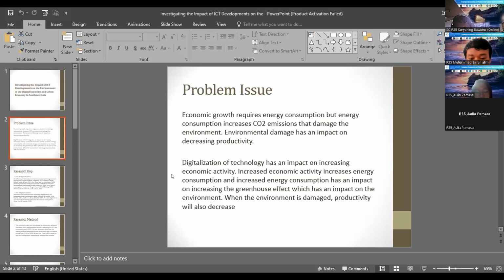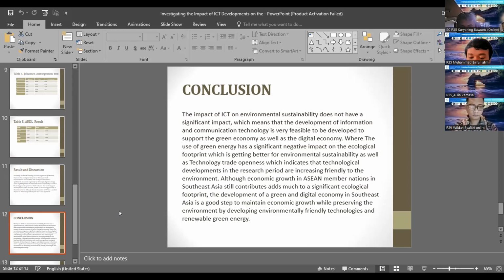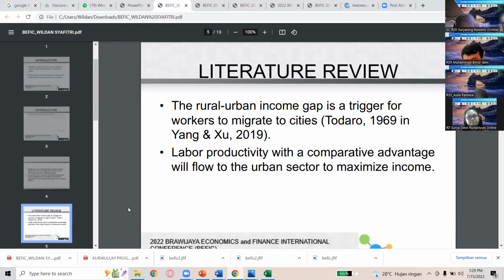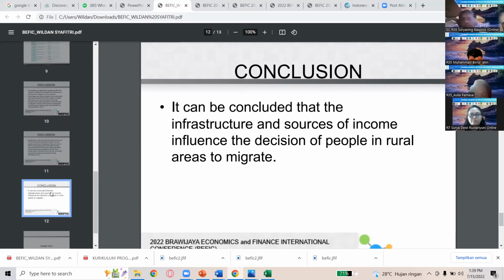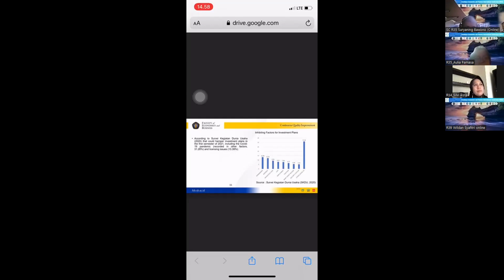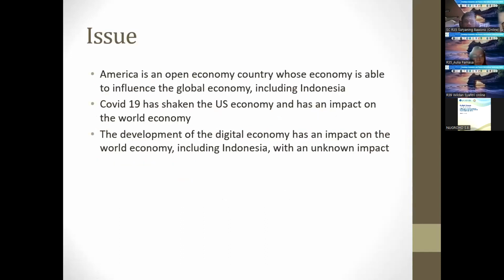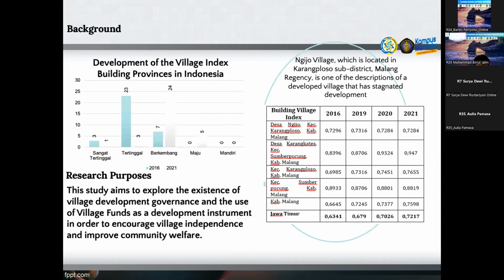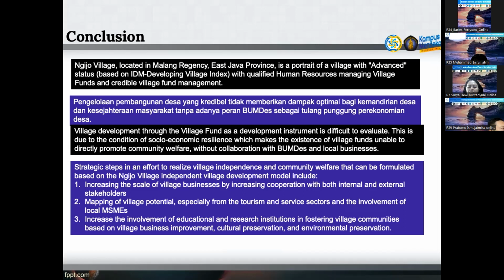Section Chair di brawijaya economics and finance international conference 2022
Menjadi Section Chair sebagai bentuk pengabdian masyarakat pada brawijaya economics and finance international conference